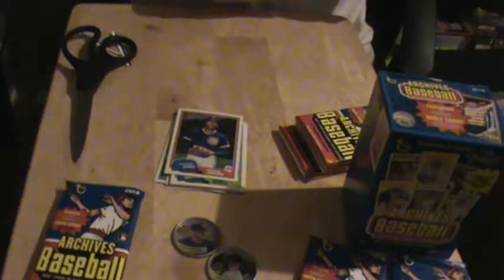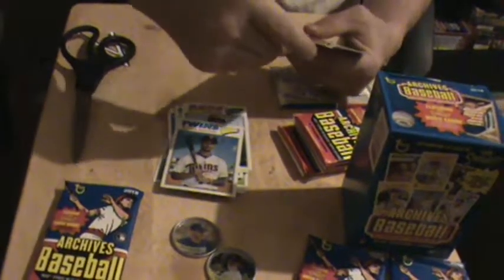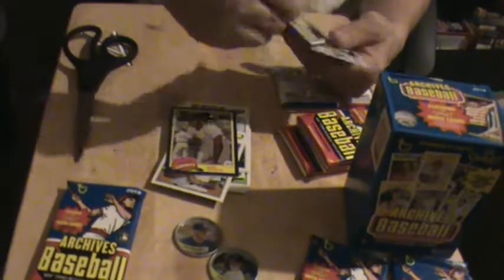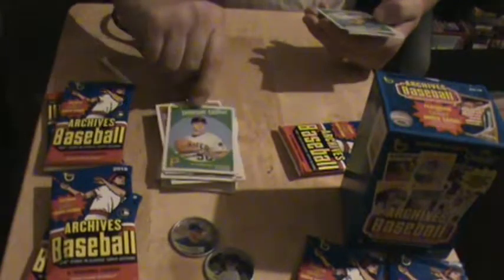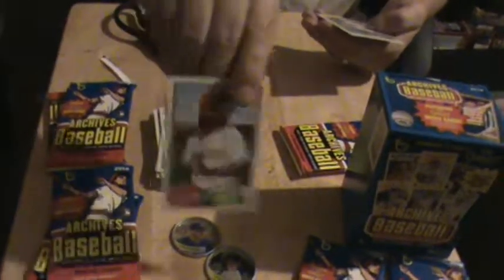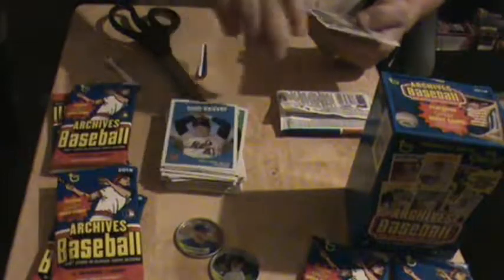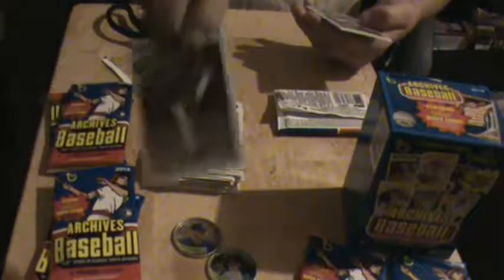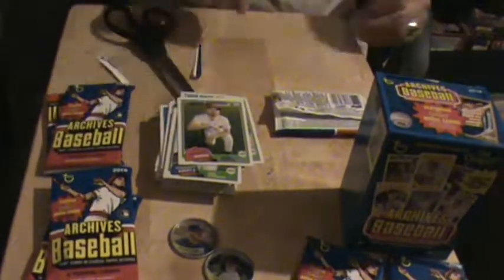Opening some 2018 archive packs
I opened a few 2018 archive packs.